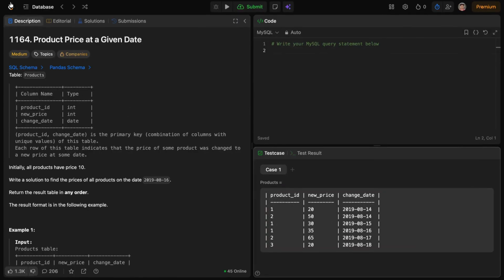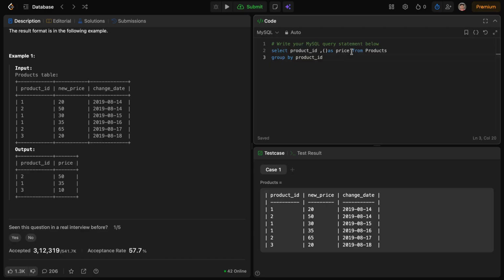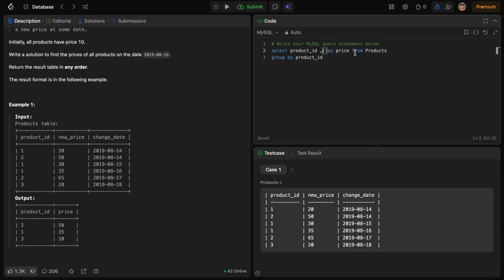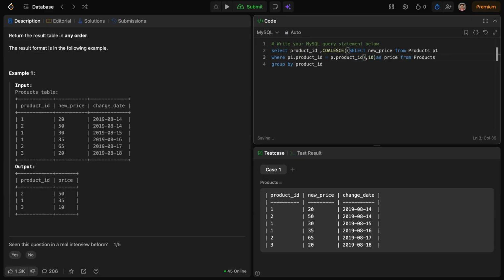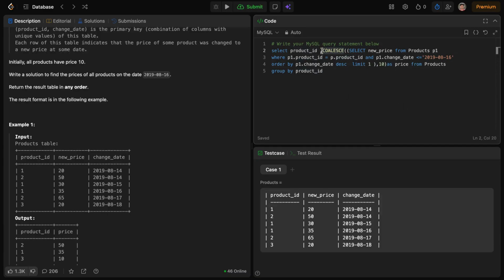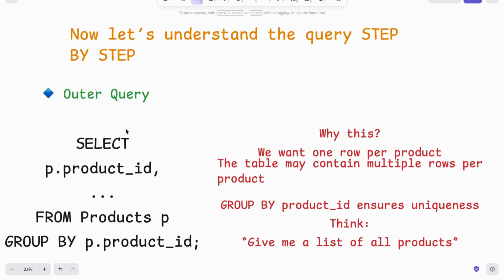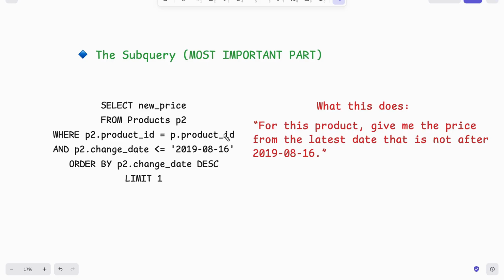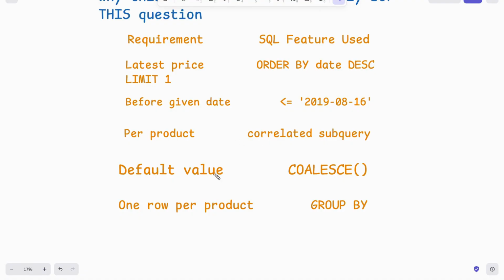Master SQL Date Logic & COALESCE | Don't Let NULLs Trap You! LeetCode 1164 SQL Solution Explained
Solving LeetCode 1164 using Correlated Subqueries and COALESCE.
In this video, we tackle LeetCode Medium problem 1164. Product Price at a Given Date. This is a common pattern in SQL interview questions where you need to find the state of a record (like a price) at a specific point in time.

We will learn how to handle scenarios where a product might not have a price change before the target date and needs a default value.

In this video, you will learn:

How to filter data based on specific date constraints (less than= '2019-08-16').

How to use a Correlated Subquery inside the SELECT clause to find the most recent price.

How to use the COALESCE() function to handle NULL values and set a default price of 10.

Grouping results by product_id effectively.

The Logic: We select the product ID and look for the latest price change that happened on or before our target date. If no price change exists found (returning NULL), we use COALESCE to default the price to 10.